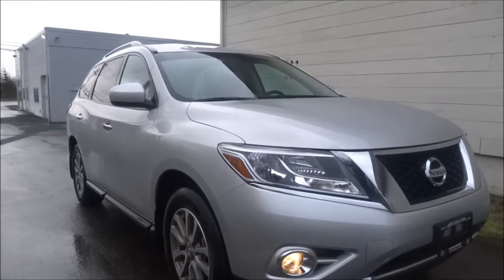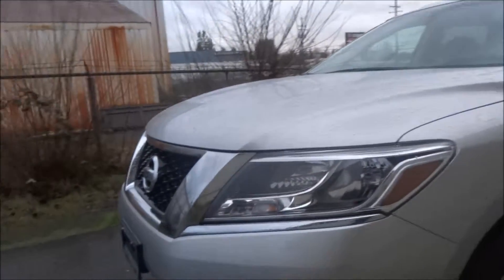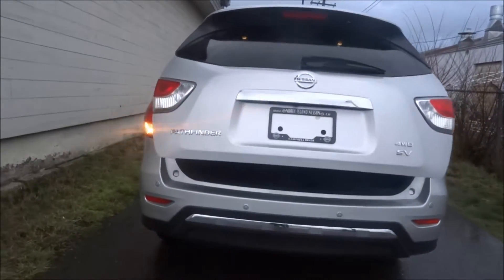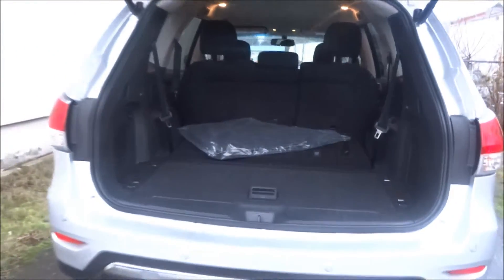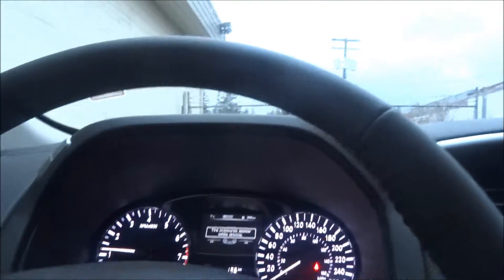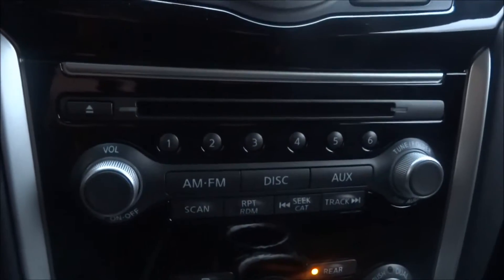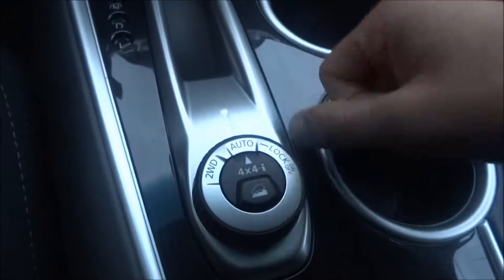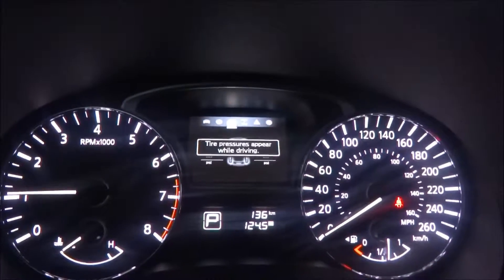2015 Nissan Pathfinder